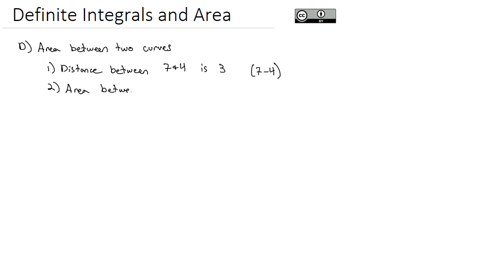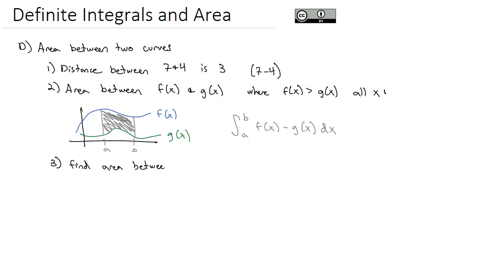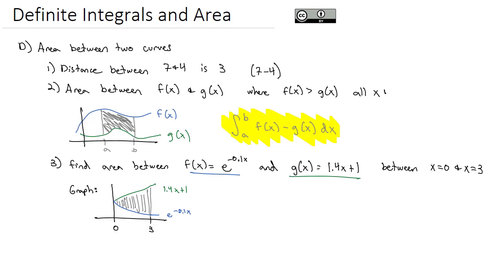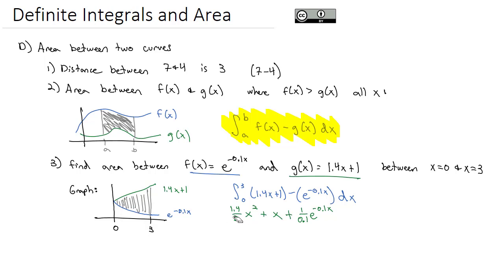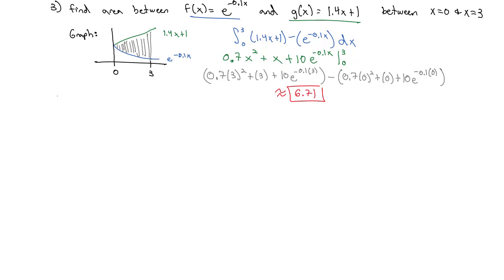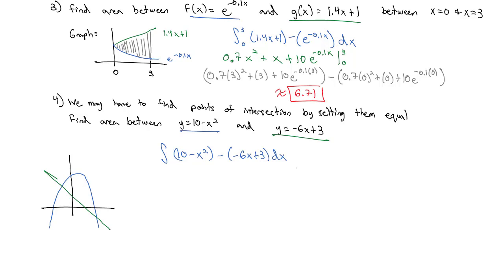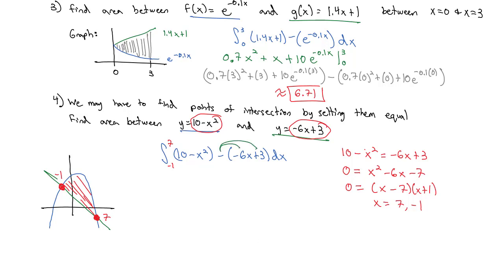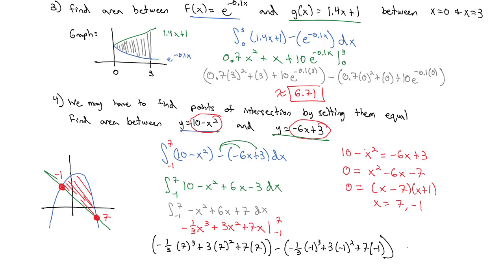7 1 D Area Between Curves